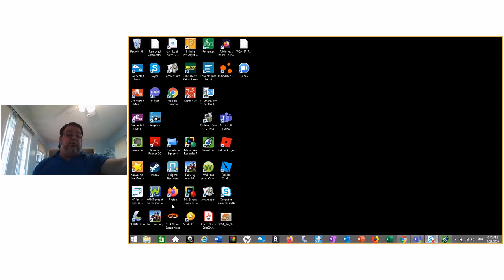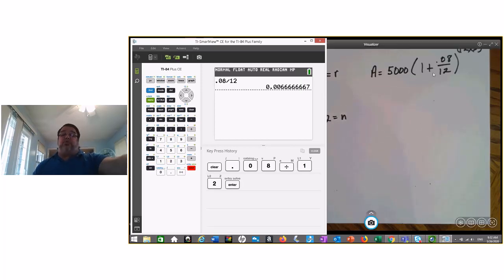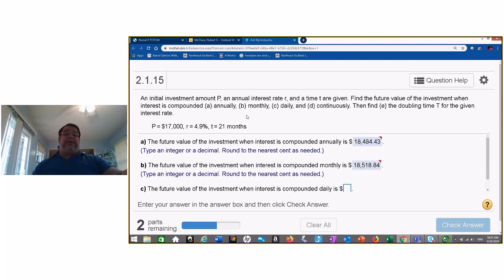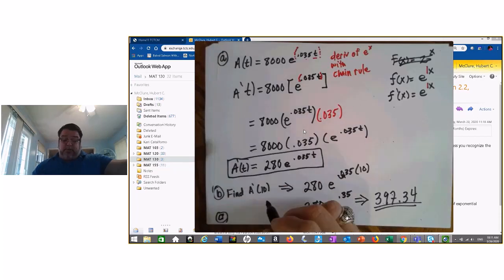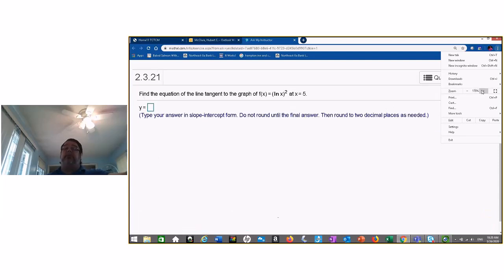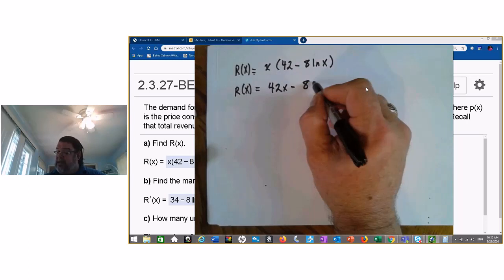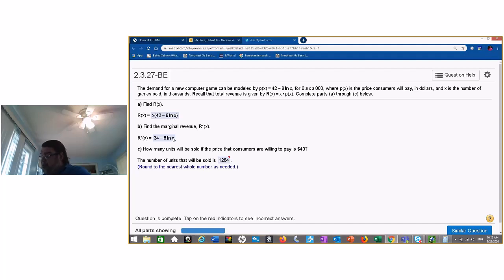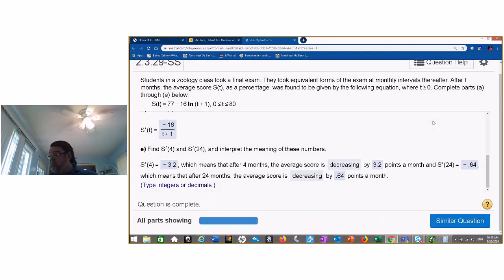2 1 2 3 HW questions Thursday, March 26, 2020 9 41 03 AM